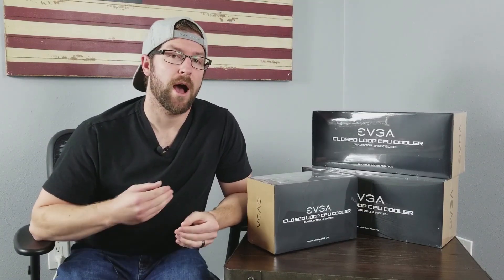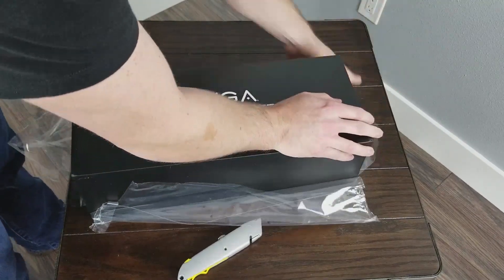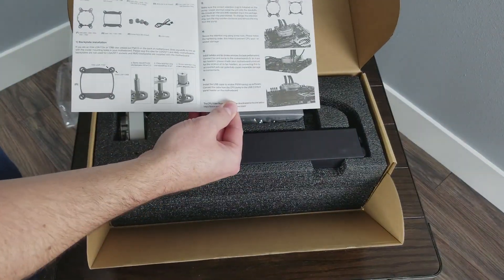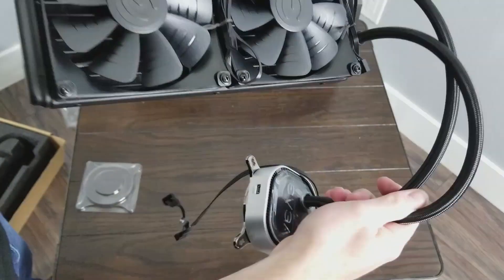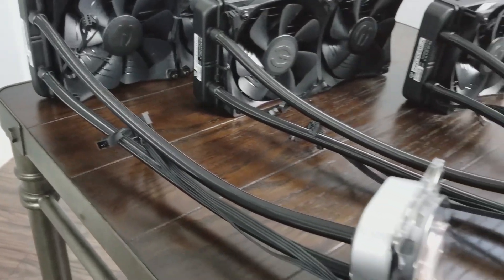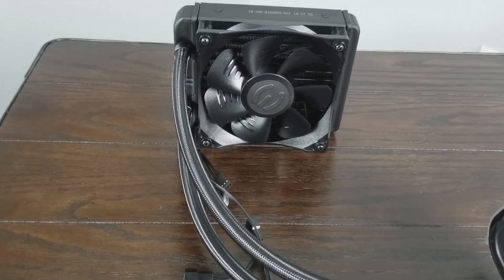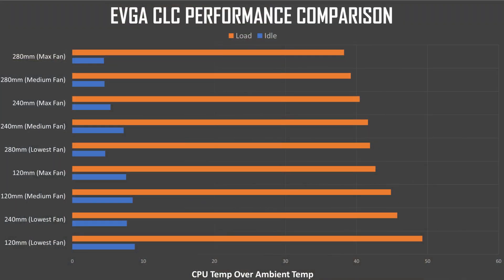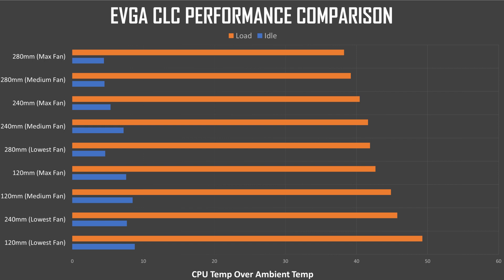EVGA CLC Review: High-End AIO Coolers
To read the full EVGA closed loop coolers review, go

If you're considering purchasing one of EVGA's closed loop coolers, you can check out their current prices here on Amazon

**Check out Gamers Nexus review on these coolers for some more thorough benchmarks

Also, here are a few builds that have the EVGA AIO coolers included in them. You can use these as is, or as a template to modify to suit your own needs:

** $2,000 Gaming PC with EVGA's 280mm CLC

** $1,500 Gaming PC with EVGA's 240mm CLC

** $1,250 Gaming PC with EVGA's 120mm CLC

Looking for more CPU coolers to choose between? Check out the link below to see EGC's CPU Cooler Buyer's Guide: